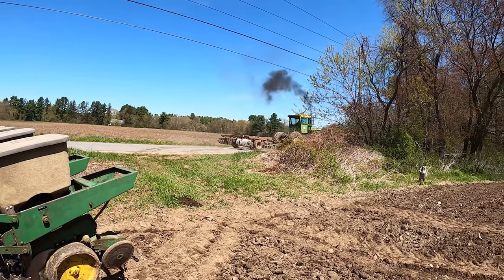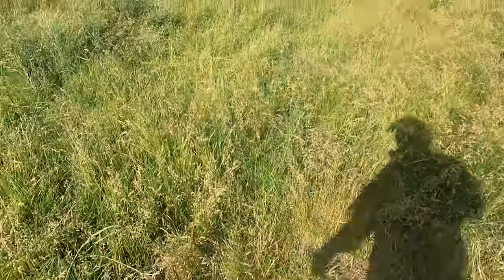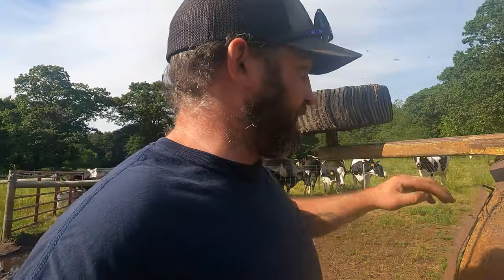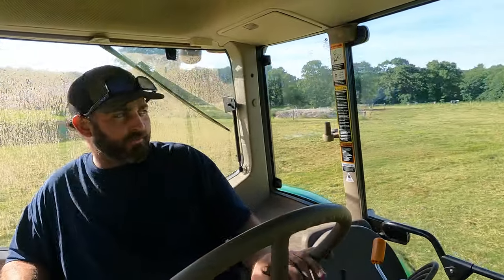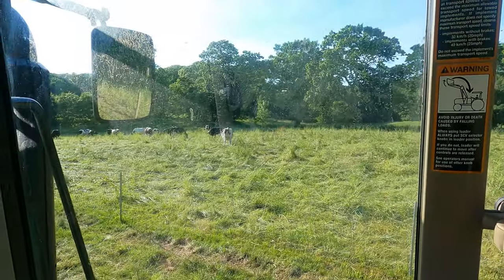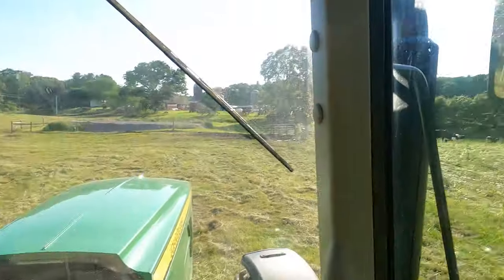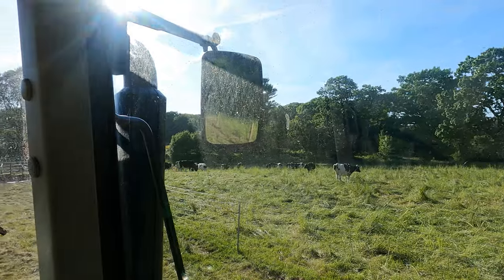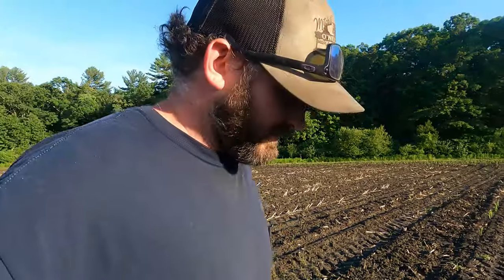Corn Replant Check In And Pasture Maintenance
Join along as I clean up some pasture and check if it's ready to replant some corn. Hydraulic hose issues slow me down.